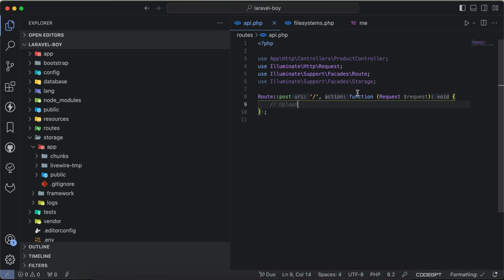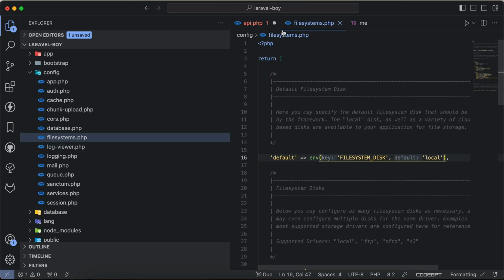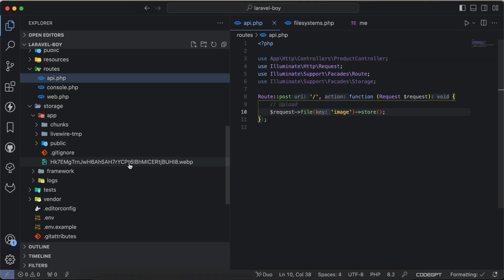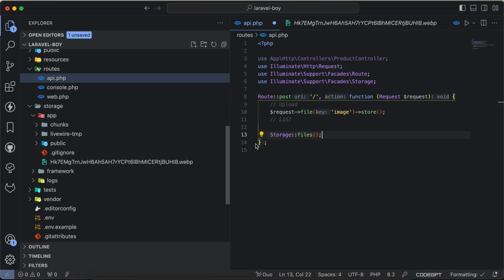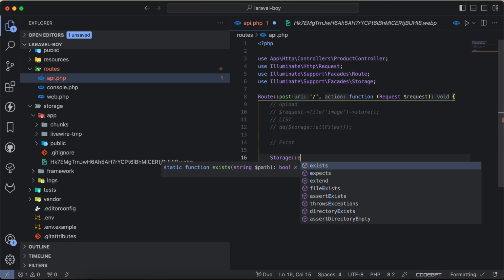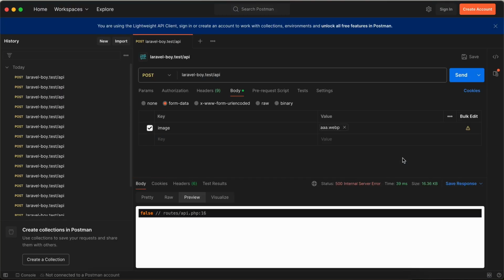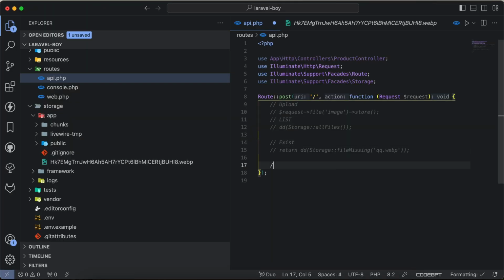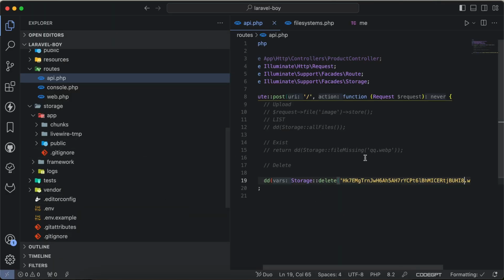Laravel storage: Quick file storage CRUD